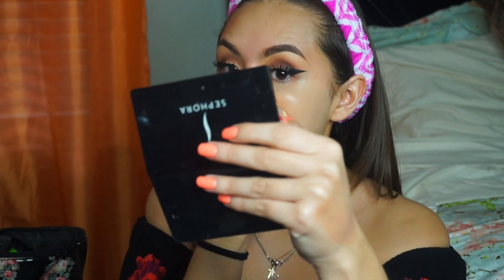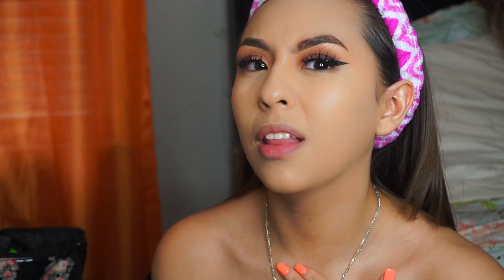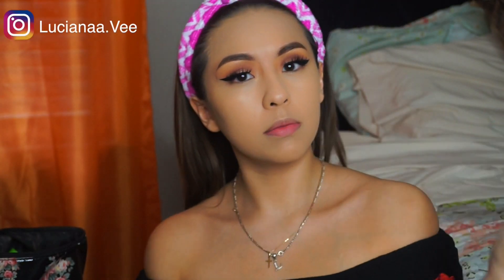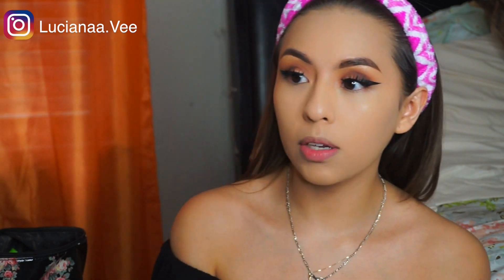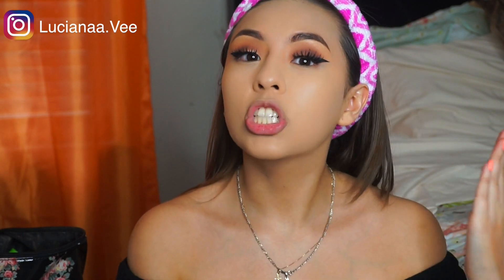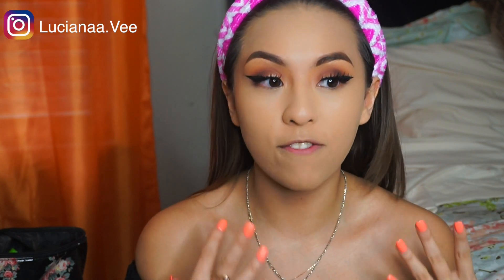NEW Maybelline Superstay FULL COVERAGE Foundation | 7 Hour Wear Test + Review!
Is this new foundation worth the hype??

Products
- Maybelline Superstay "128"

SC: lucianaaav

ON MY LIPS:
buffy x colourpop cosmetics